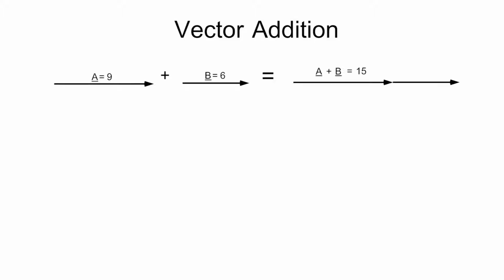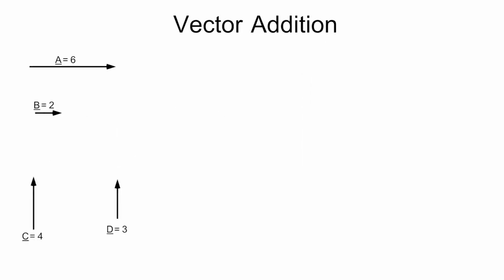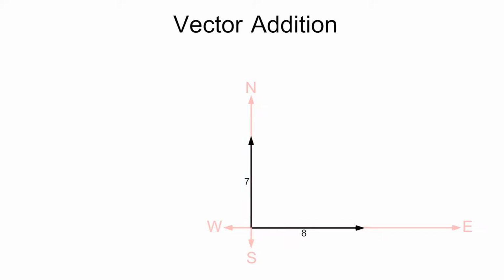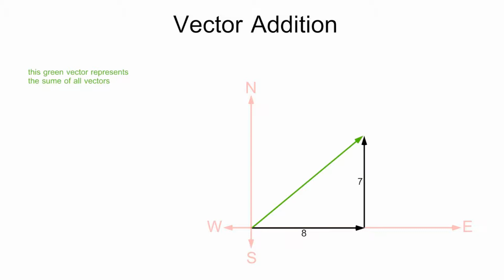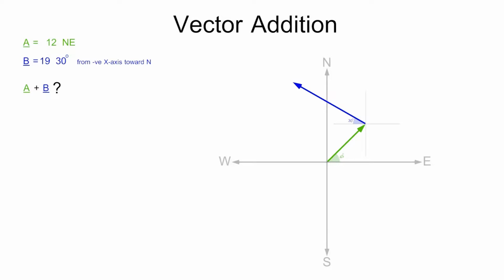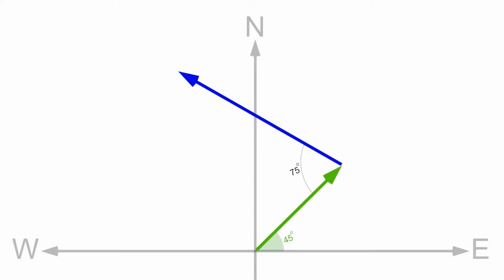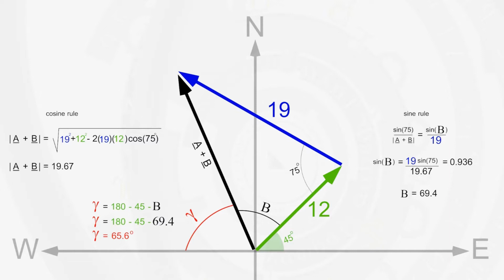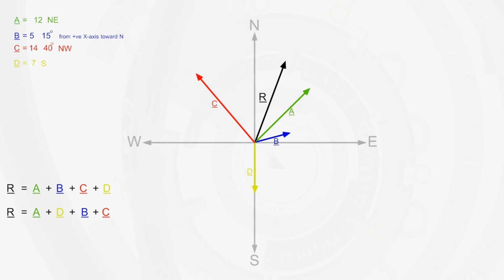introduction to vectors Ep1 Part2 : vector addition